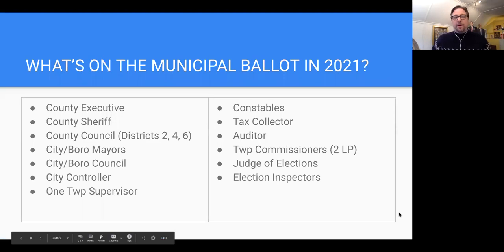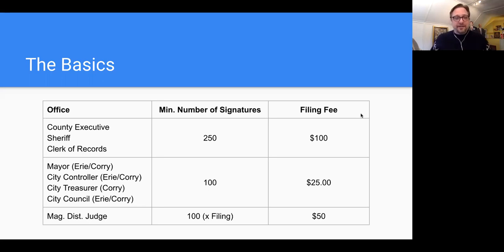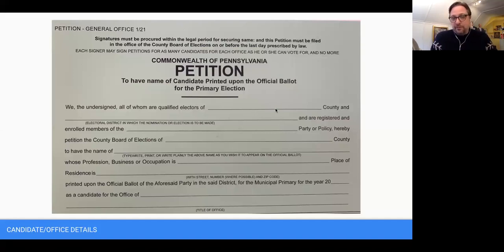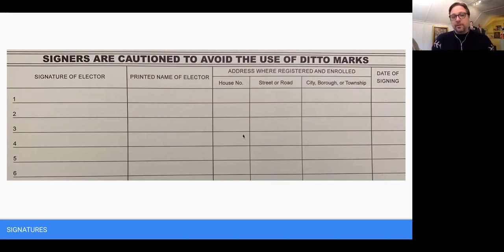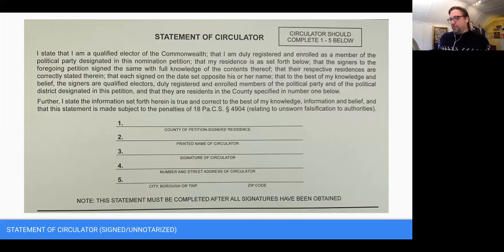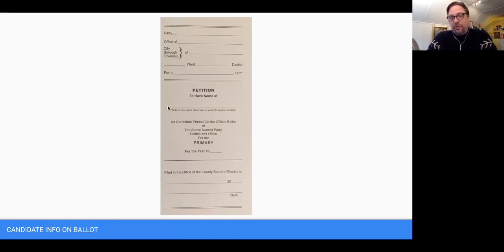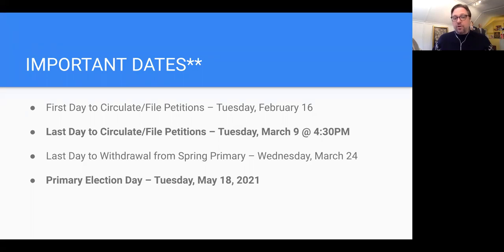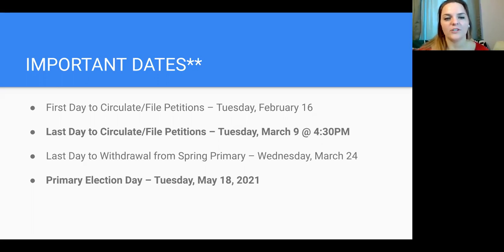ErieDems PetitionTraining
We cover petitions and other steps to ensuring the most basic part of your candidacy: getting on the ballot and staying there.